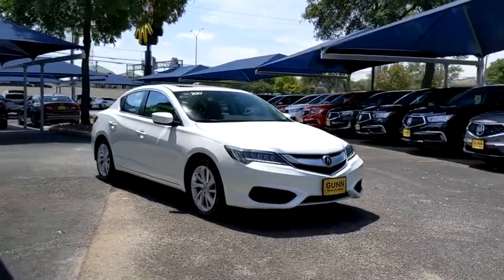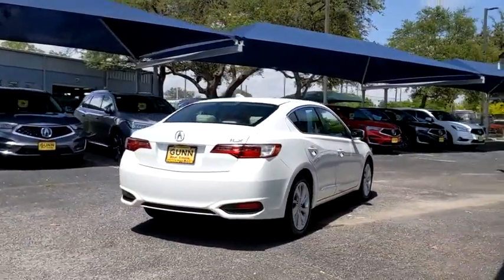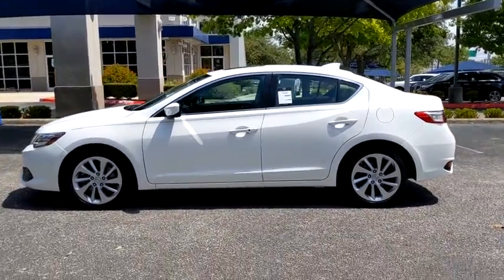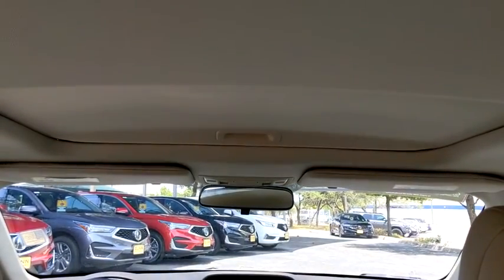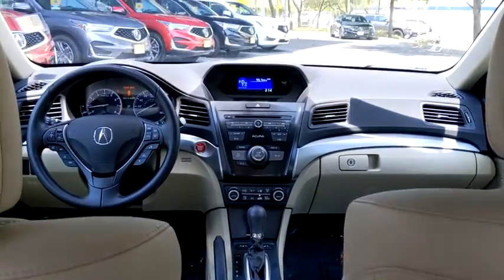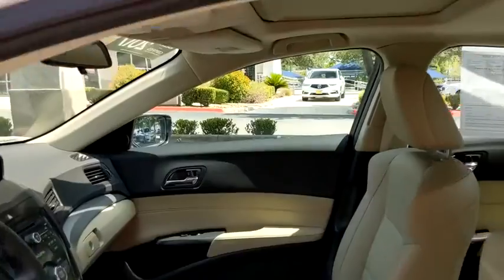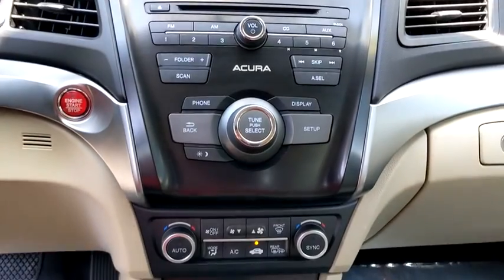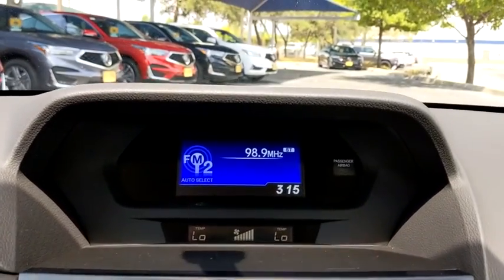2017 Acura ILX San Antonio, Austin, Houston, Dallas, Boerne, TX AW9998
2017 Acura ILX

Gunn Acura
11911 IH 10 W

Recent Arrival! Odometer is 18972 miles below market average!CARFAX One-Owner. Clean CARFAX.Certified. Acura Details:* Warranty Deductible: $0* Limited Warranty: 24 Month/100,000 Mile (whichever comes first) after new car warranty expires or from certified purchase date* Roadside Assistance* 1st scheduled maintenance, Complimentary 3-month AcuraLink trial, Complimentary 3-month SiriusXM Radio Service. Includes Trip Interruption, Rental Vehicle Reimbursement and Concierge Service* 182 Point Inspection* Powertrain Limited Warranty: 84 Month/100,000 Mile (whichever comes first) from original in-service date* Vehicle History* Transferable WarrantyBellanova White Pearl 2017 Acura ILX Base 8-Speed Dual-Clutch FWD 2.4L I4 DOHC i-VTEC 16VReviews:* Competitive pricing for a car with its level of equipment; precise steering lends a sense of sportiness; excellent crash test scores. Source: Edmunds